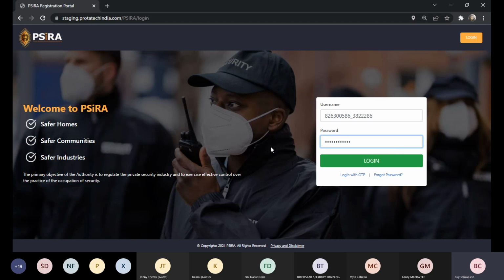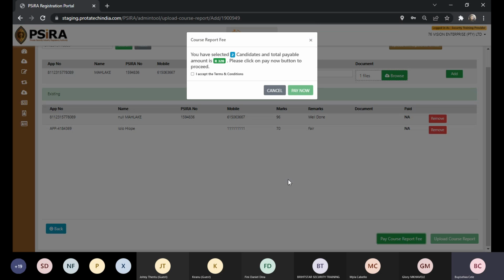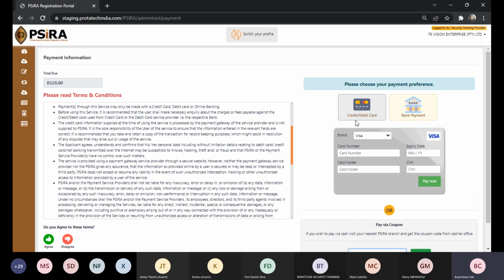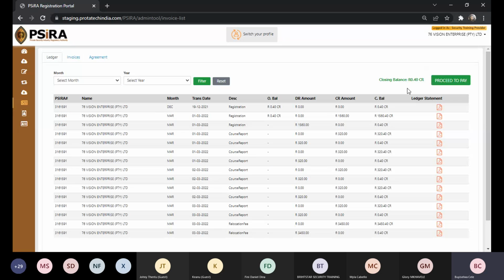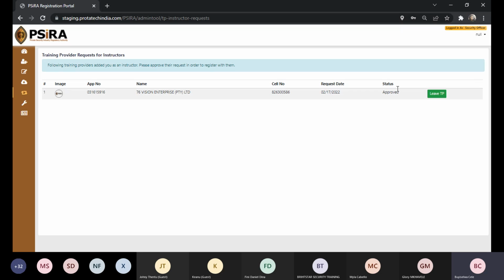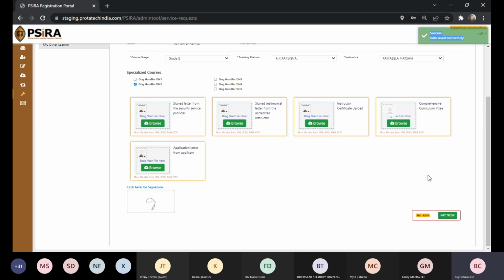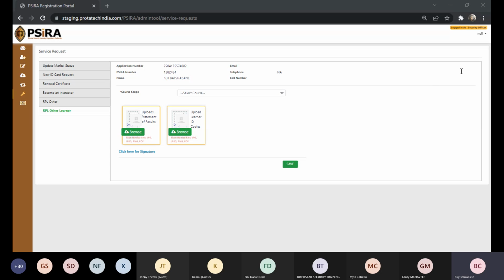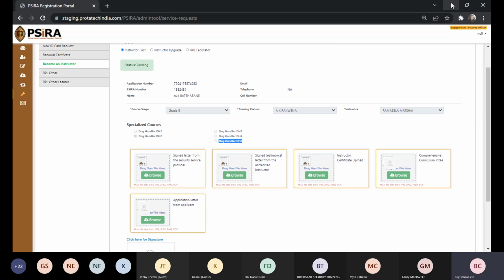Psira online training